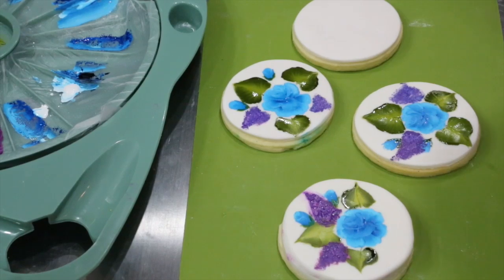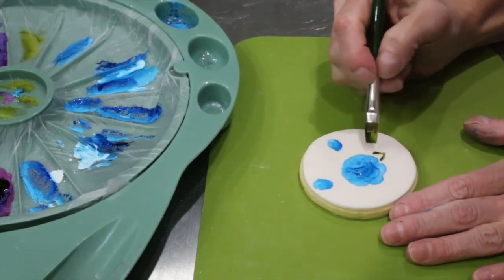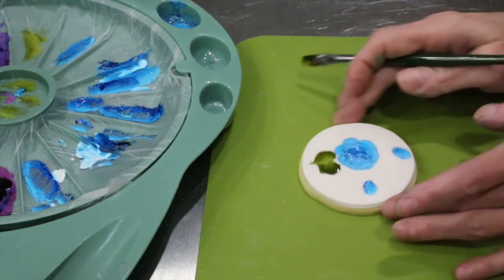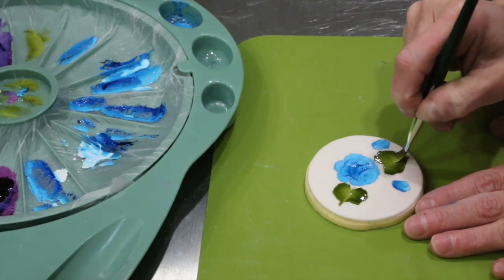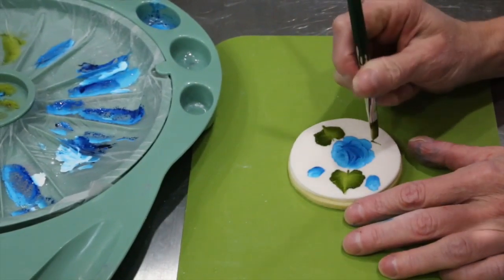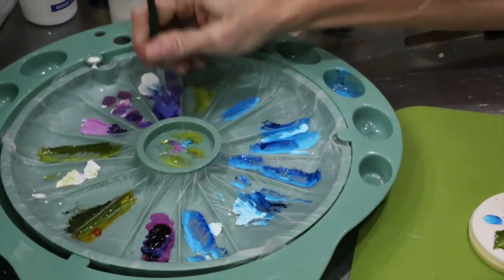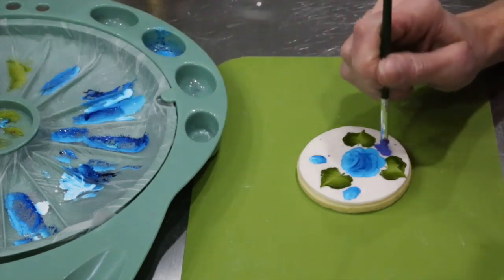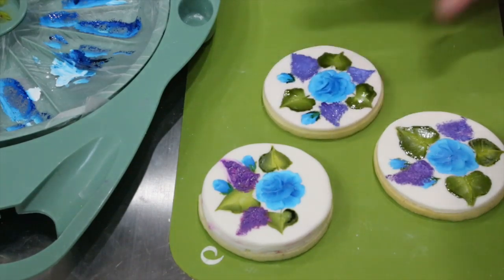Painted Roses on a Sugar Cookie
Learn how to paint Limoges style roses on cakes and cookies with a video tutorial!